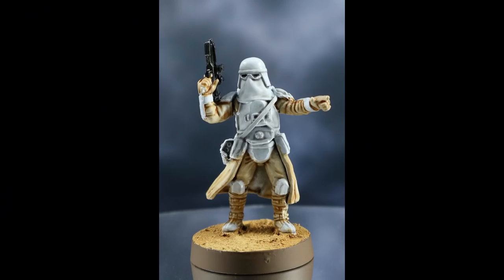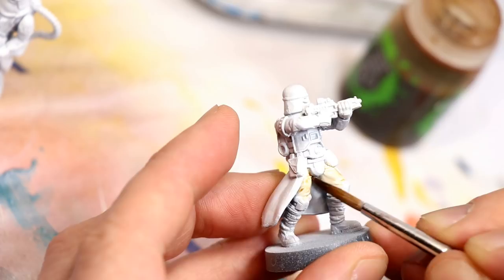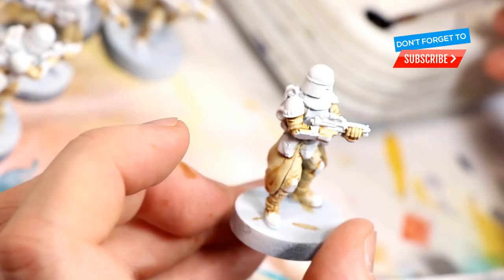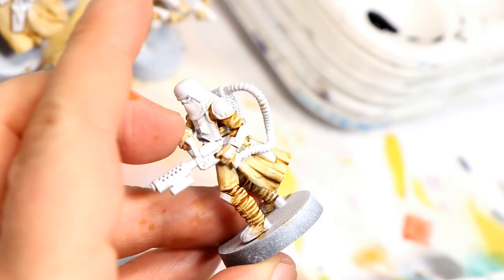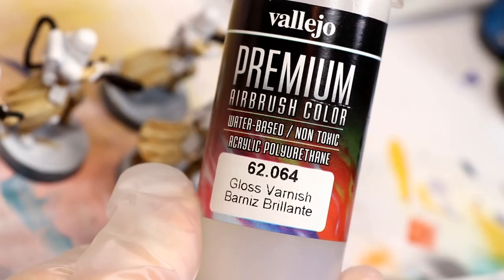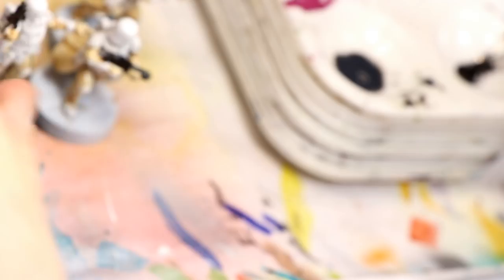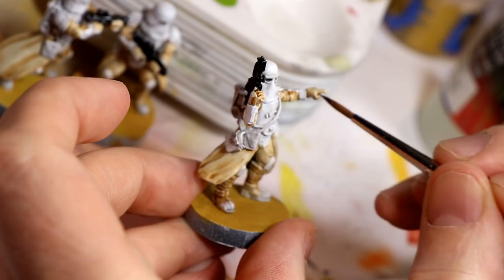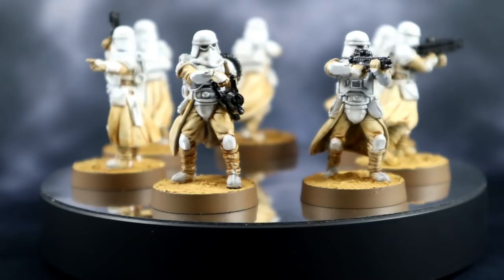Star Wars Legion Snowtroopers Painting Guide (Speed Painting How To - Easy!)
In this Star Wars Legion Snowtroopers Painting Guide I will show you a really fast and easy way to speed paint them and have them look great in your army and on the tabletop.

They won't win any awards, but they will look really nice from 2-3 feet away and you will be playing with painted Imperials in no time at all!

For this tutorial you will need white primer, Seraphim Sepia Shade (GW), gloss and matte varnishes, Black Ink (Vallejo Game Color), and Army Painter Dark Tone and Quickshade Mix. Alternatively you can use Nuln Oil Gloss (GW) and Lahmian Medium.

Star Wars Legion Snowtroopers